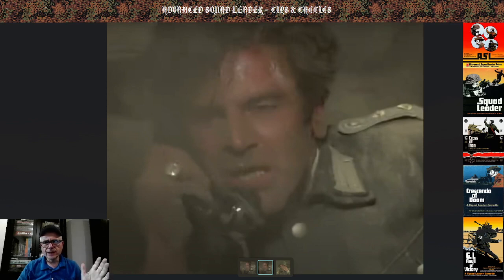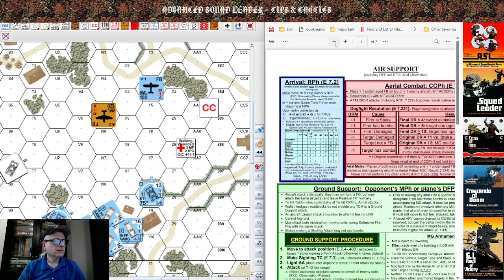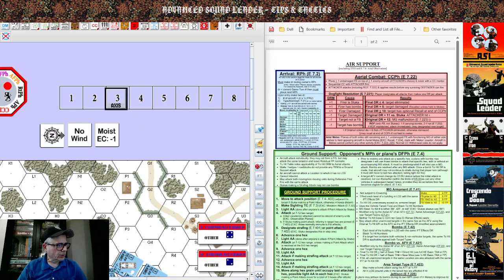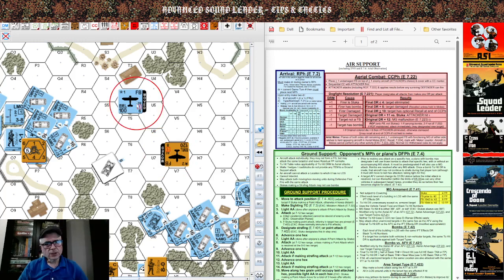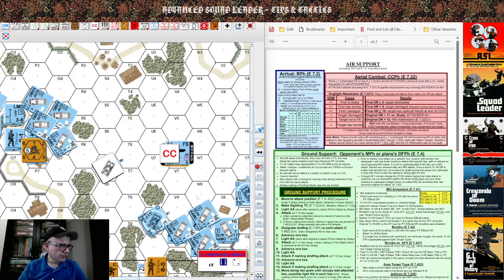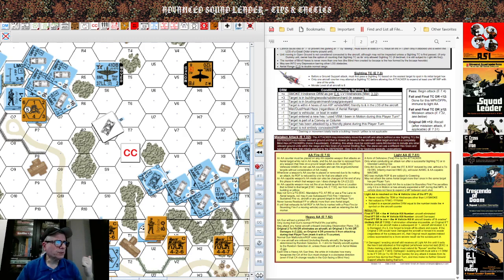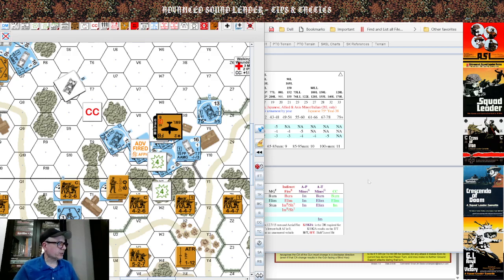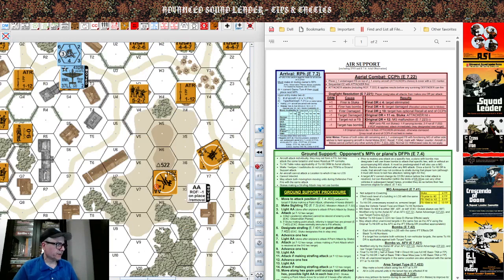Advanced Squad Leader: The Great Stew Katz (aka Stukas) - Air Support Q&A (Tips & Tactics)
This is a small overview to get your feet wet with Air Support.